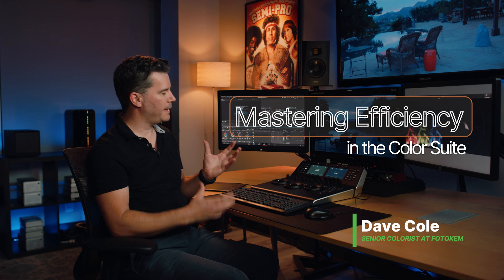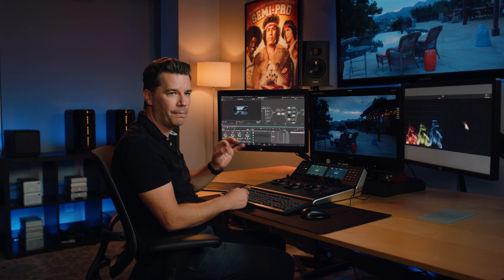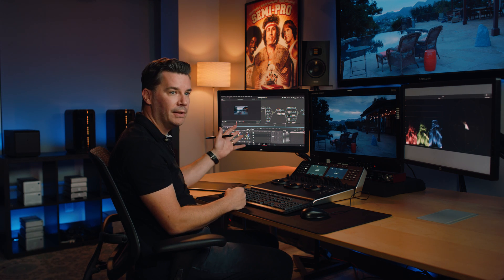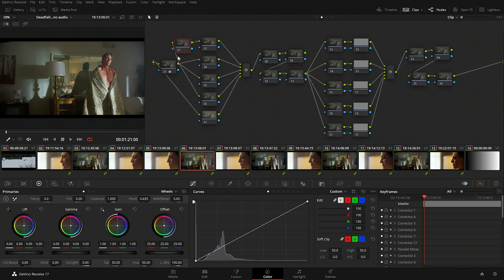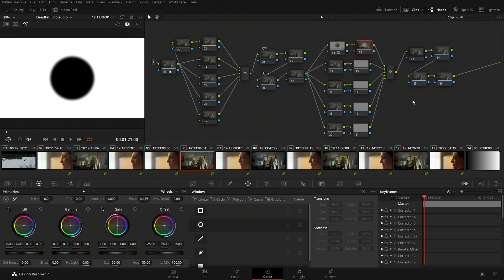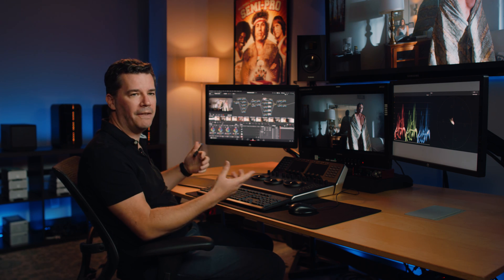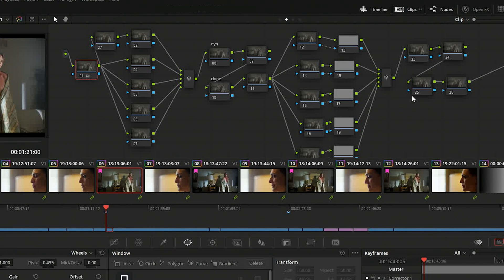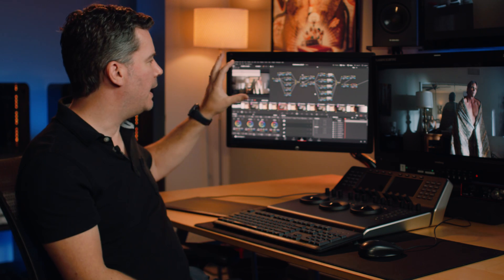The Best DaVinci Resolve Workflow & Node Structure with Hollywood Colorist Dave Cole (Dune, Batman)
Join renowned Master Colorist David Cole in this FREE lesson from his Advanced Color Grading Techniques course. Learn how to optimize your workspace, streamline your node structures, and enhance communication for a faster, more productive workflow. You’ll learn how to:
•    Optimize your workspace for maximum productivity
•    Streamline your node structure for efficient color ripple and copy-pasting
•    Master keyboard shortcuts and control surfaces for lightning-fast adjustments
•    Enhance communication and collaboration with your team

Whether you're a seasoned pro or just starting out, these techniques will save you time, boost your creativity, and help you achieve stunning results.

Ready to take your color grading skills to the next level?

Enroll in the full Advanced Color Grading Techniques course today! You'll get access to 6 in-depth lessons, over an hour of instructional videos, detailed written breakdowns, and more.
•    Perform cosmetic fixes and remove unwanted objects with surgical precision
•    Tackle dead pixels and flicker removal like a pro
•    Sharpen out-of-focus footage and create stunning seasonal color transformations

0:00 Tools for Efficiency
4:04 Shortcuts & Node Structure

Palm CIty "The Best is Yet To Come"